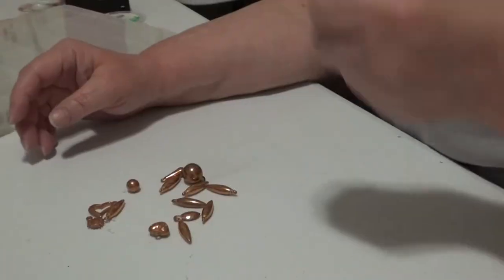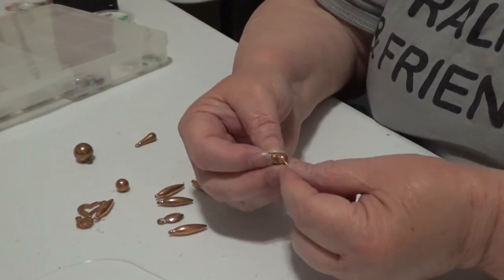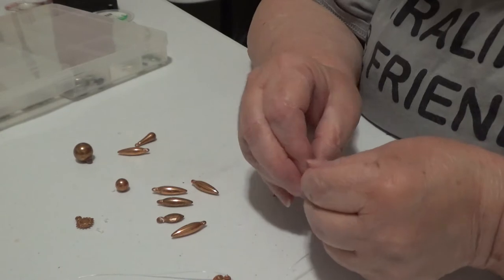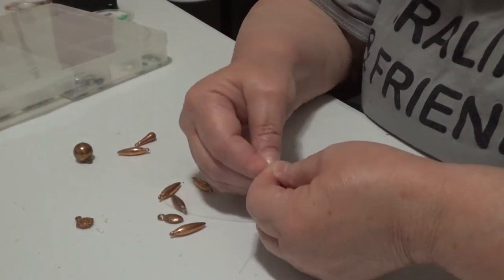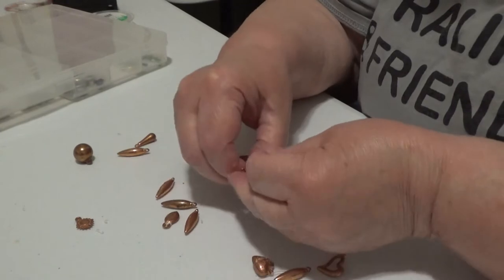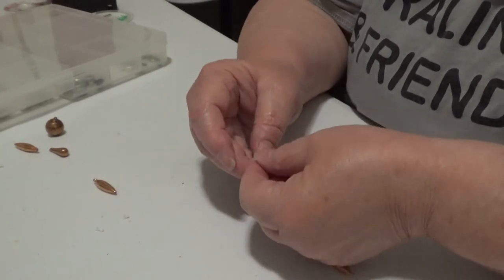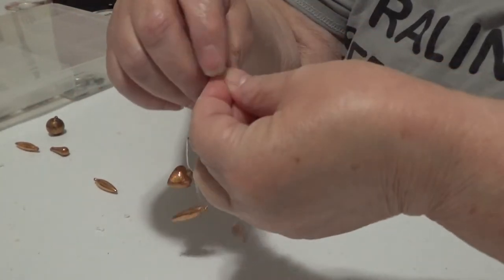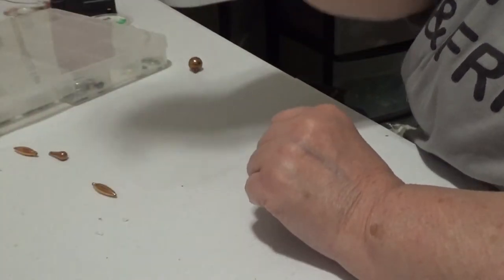This is going to be a lot of fun.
Back to beads just for fun. I string together some charms.

Books:
The Search

Mailing address:
205 S. 10th Street, Wymore, NE. 68466